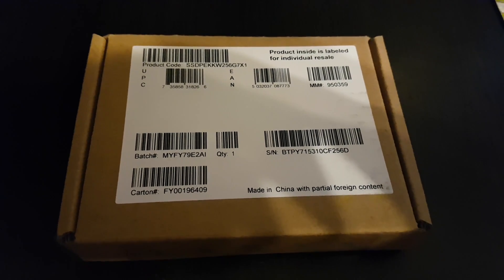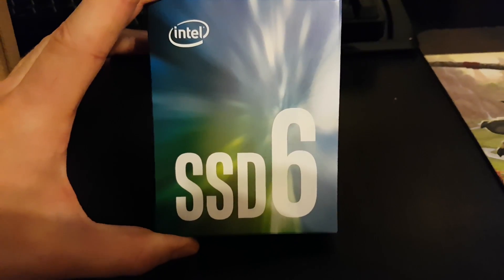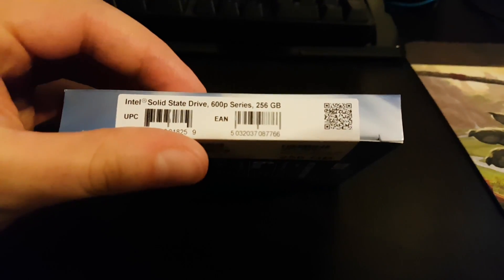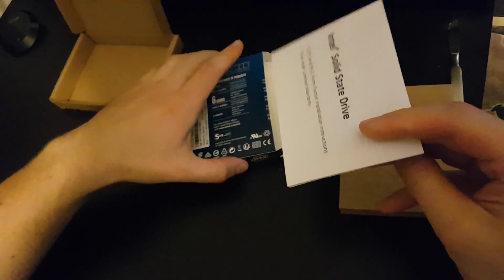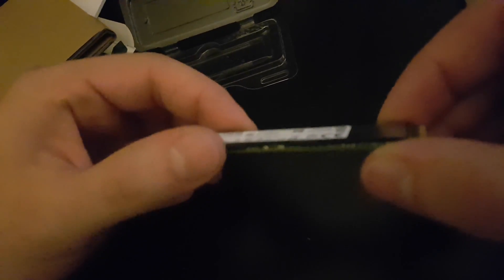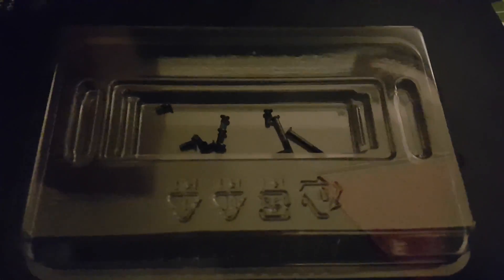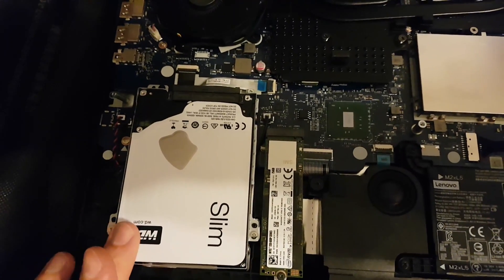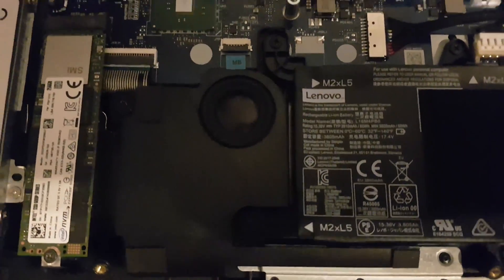SSD Mount of Intel P600 256GB on Lenovo Legion Y720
Lenovo Legion Y720 with this config:
CPU:  I7 7700HQ
GPU: nvidia GTX 1060 6 GB
RAM: 16 GB 2400 mhz
Storage: NVME: Intel P600 250 gb HDD: 1TB

I will be mounting my brand new Intel P600 NVME 4x.